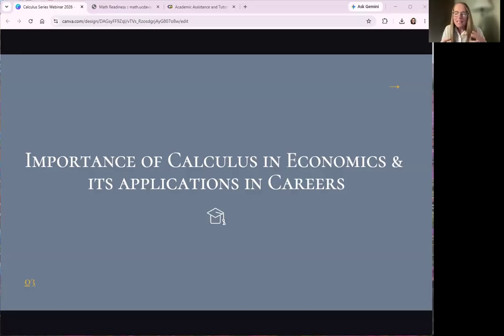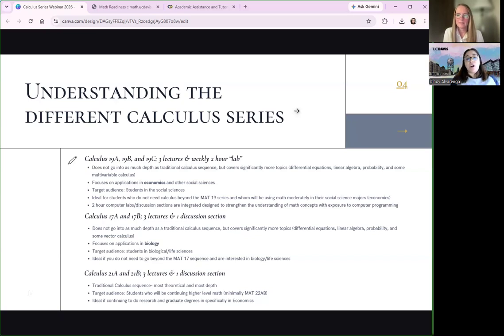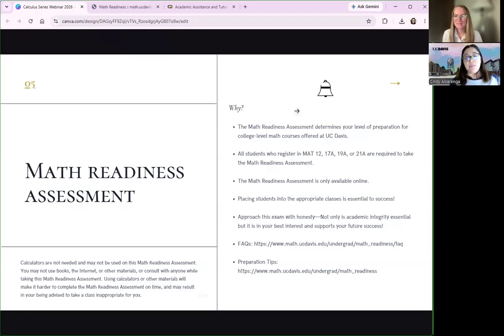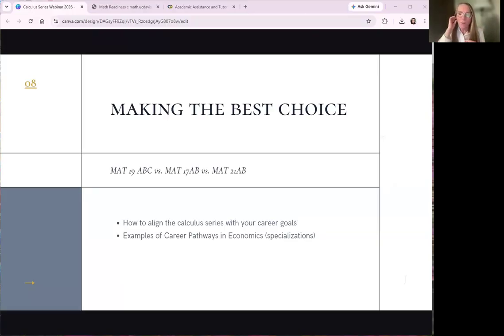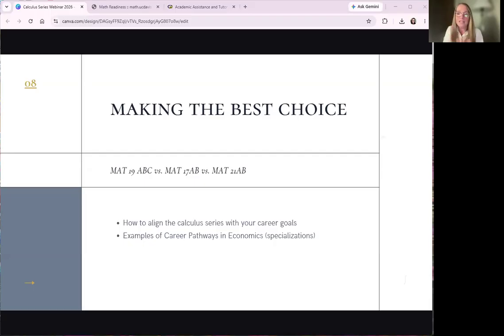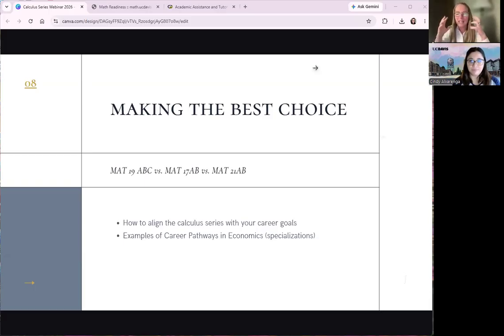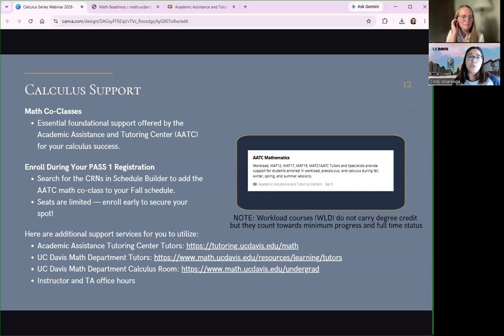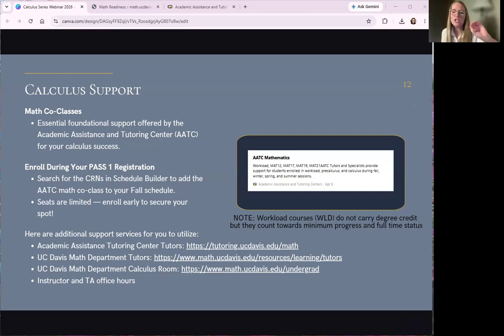Which Calculus Series is best for you?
Key topics include explanations of math assessment scores, different calculus series offered at UC Davis, and which series fits Economics majors and career pathways.